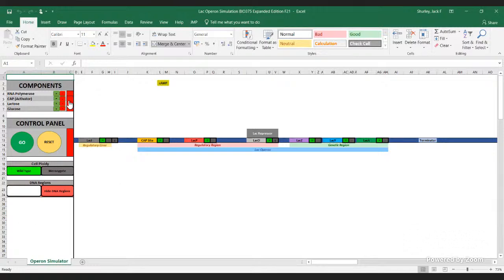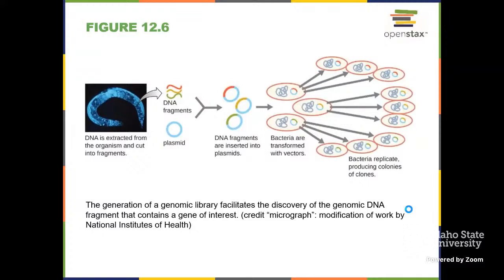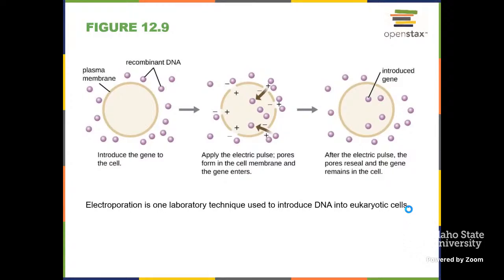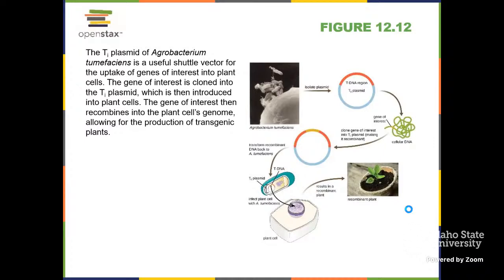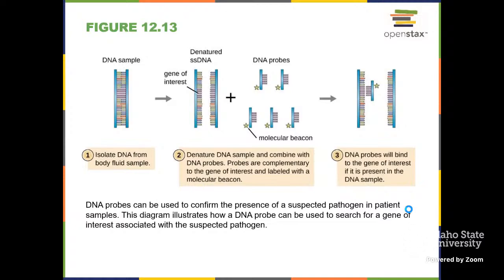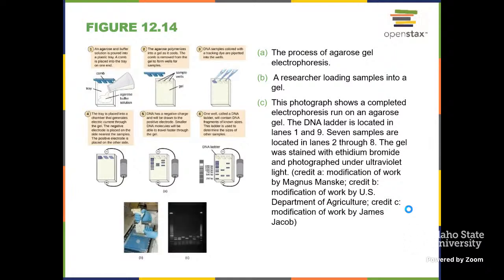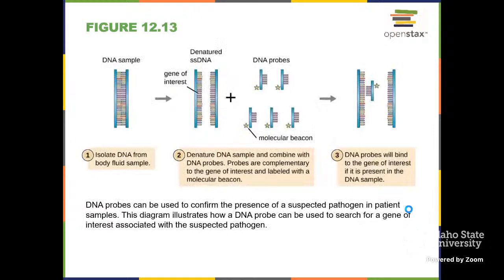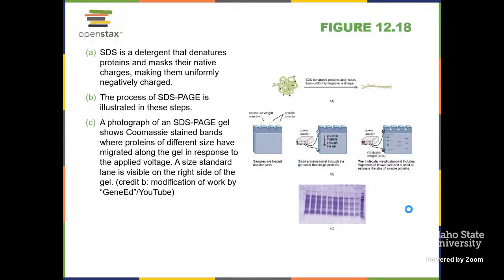Introductory Microbiology Spring 2023